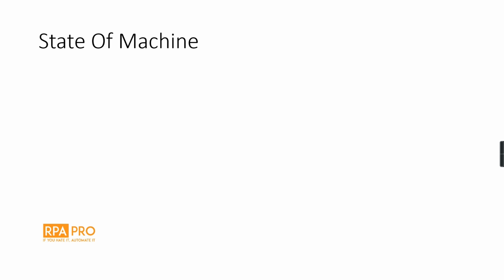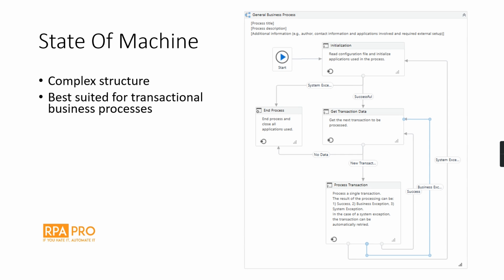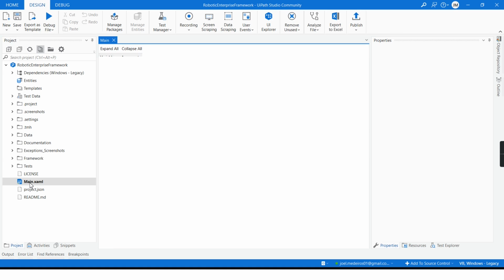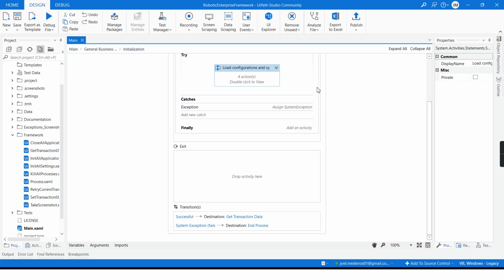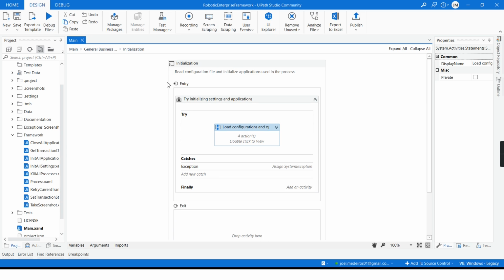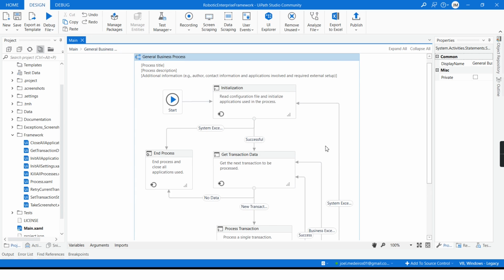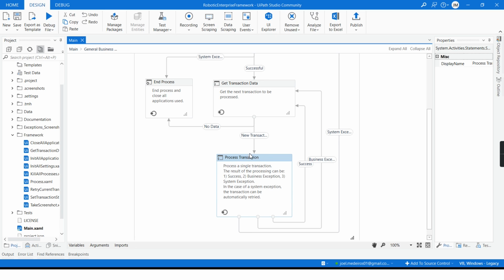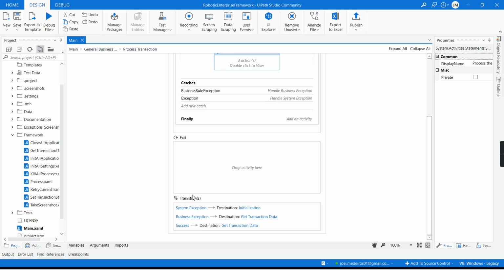UiPath Studio State Of Machine Workflow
Do you know which type of workflow you should pick for your automation?

In this video, I'm going to explain what is the workflow type called State Of Machine and when you should use it.

Join me in this video and learn more about this topic.